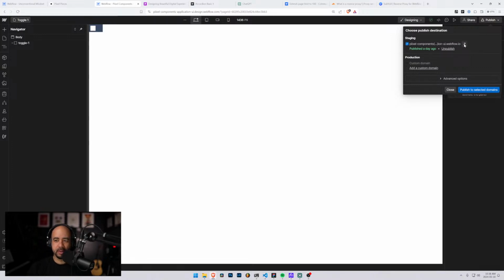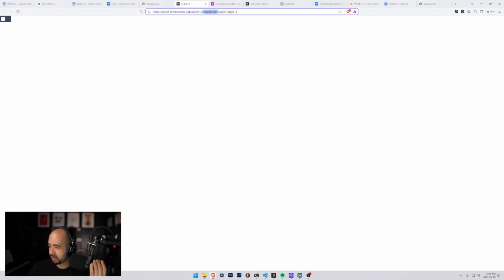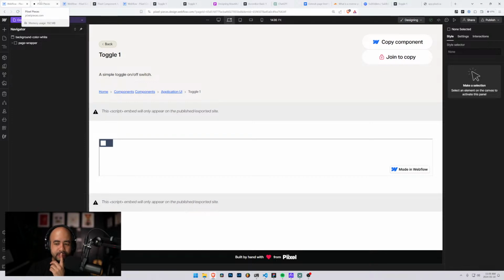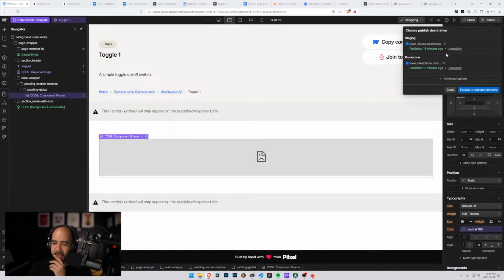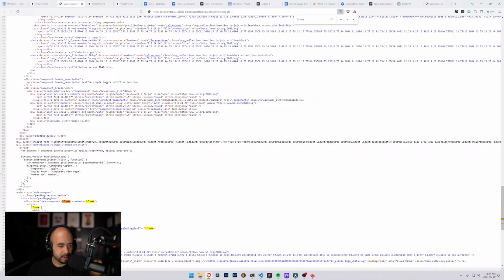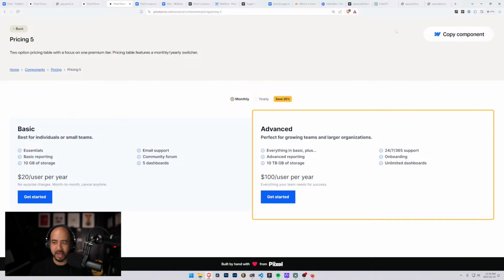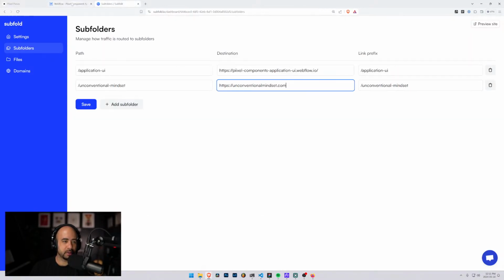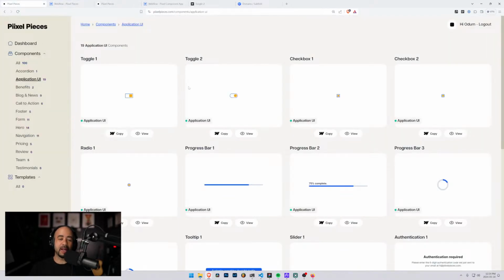EP 321: Setting up a Reverse Proxy to Extend the Static Page Limitation of Webflow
Maybe we can set up a reverse proxy to bring all the Webflow components into one URL and then from there bring it into Piixel Pieces, let's try it!